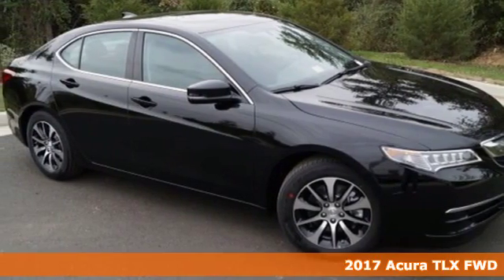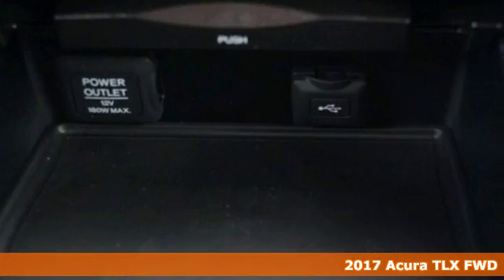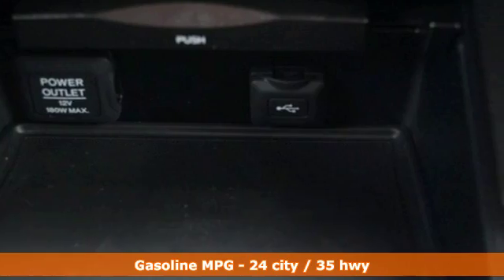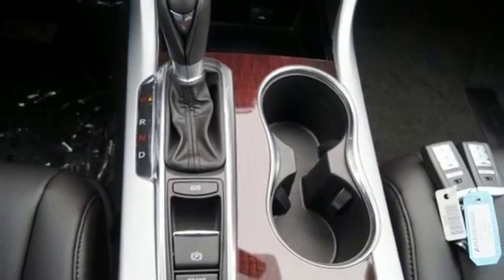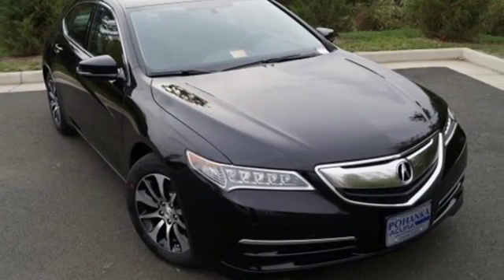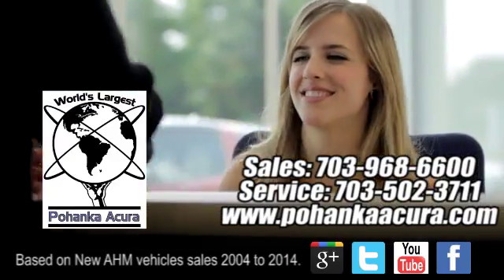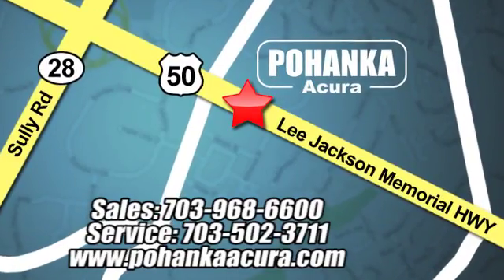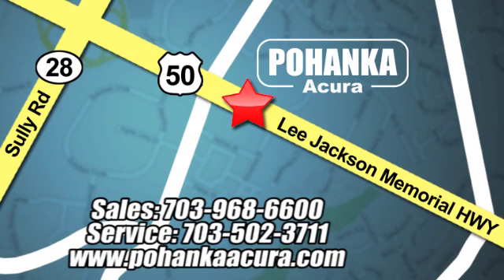New 2017 Acura TLX Arlington VA Acura Washington-DC, DC AHA004580 - SOLD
Year: 2017
Make: Acura
Model: TLX
Trim: 2.4L
Engine: 2.4L DOHC 16V
Transmission: 8-Speed Dual-Clutch
Color: Black
Interior: Ebony
Stock #: AHA004580
VIN: 19UUB1F34HA004580
Crystal black with leather ebony interior, heated front seats, power moon roof, satellite radio, and much more. All prices exclude taxes, title, license, and dealer processing fee of $599.00. Published price subject to change without notice to correct errors or omissions or in the event of inventory fluctuations. All features not on all vehicles. Vehicles shown are for illustration purposes only. MPG is based on 2016 EPA mileage ratings. Use for comparison purposes only. Your actual mileage will vary, depending on how you drive and maintain your vehicle, driving conditions, battery pack age/condition (hybrid only), and other factors. MPG is based on 2017 EPA mileage ratings. Use for comparison purposes only. Your mileage will vary depending on driving conditions, how you drive and maintain your vehicle, battery-pack age/condition (hybrid only), and other factors.

Address:
13911 Lee Jackson Hwy